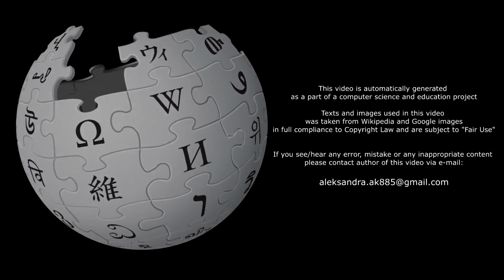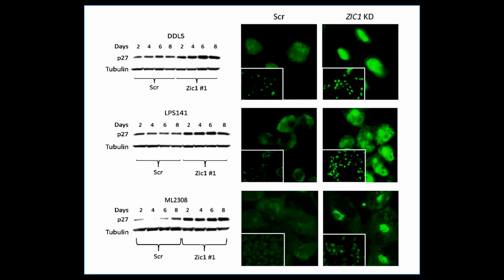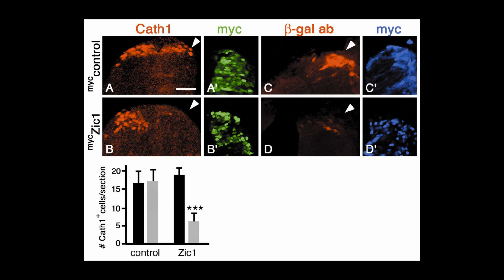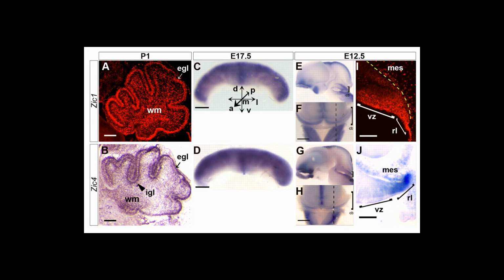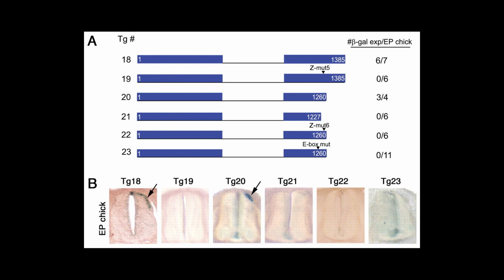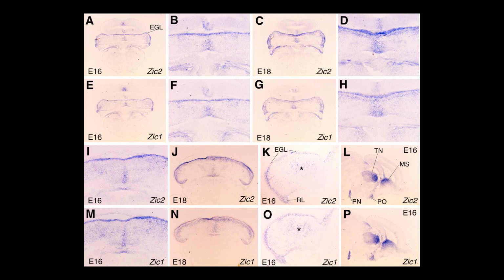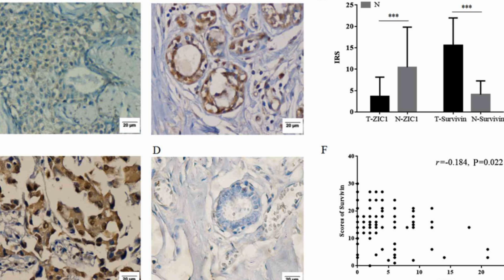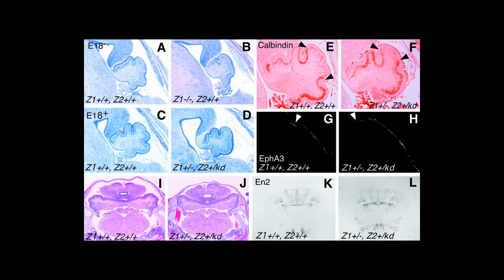[Wikipedia] ZIC1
ZIC1 is a member of the Zinc finger of the cerebellum (ZIC) protein family.ZIC1 is classified as a ZIC protein due to conservation of the five C2H2 zinc fingers, which enables the protein to interact with DNA and proteins. ZIC1 is found in close genomic configuration in another member of this protein family, ZIC4. Correct function of these proteins in critical for early development, and as such mutations of the genes encoding these proteins is known to result in various congenital defects. For example, if function of both ZIC1 and ZIC4 is lost (which can occur via an interstitial deletion due to their adjacent location) then this may result in the Dandy-Walker malformation.